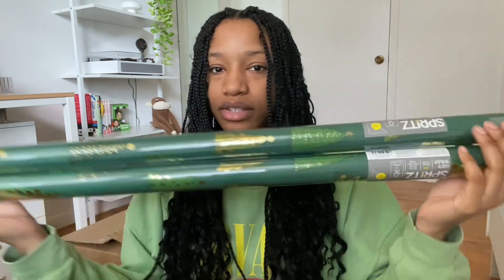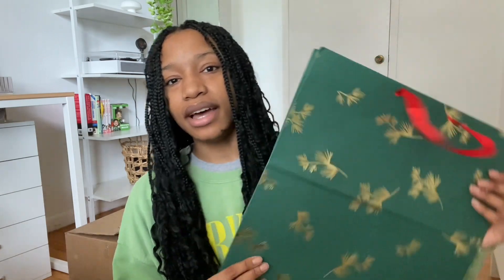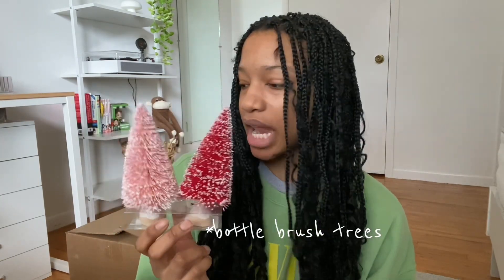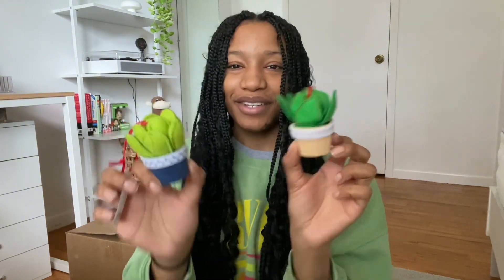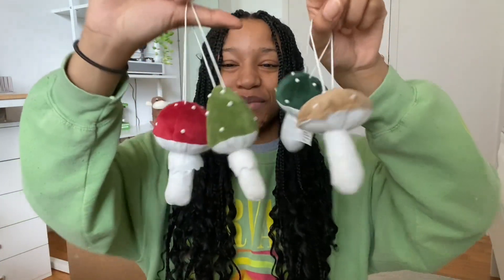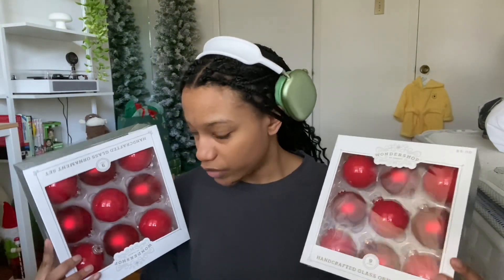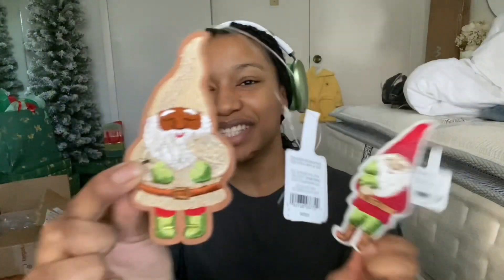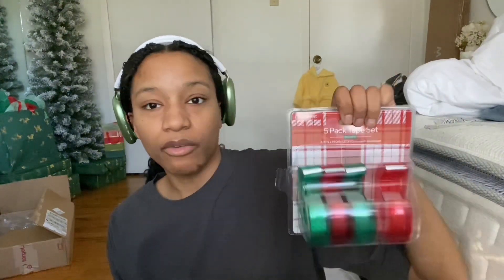Vlogmas | Christmas Decor Haul | Cottagecore Edition 🍄🌿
Hi everyone, I hope you all have enjoyed watching today’s video, I always enjoy over sharing everything:)
SOCIALS
3 pack Garment Boxes
Tissue Paper
Gift Labels
Gnome Nutcracker
Knit Tree
Bottle Brush Trees
Gnome ppl
Red Ornaments